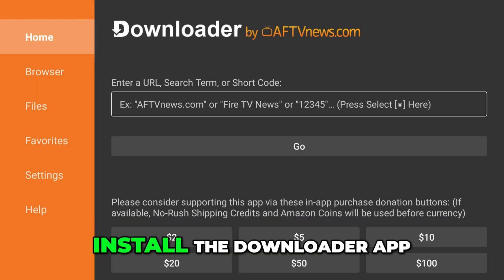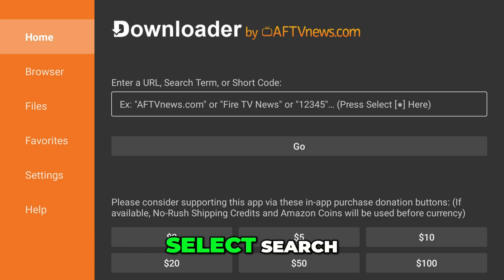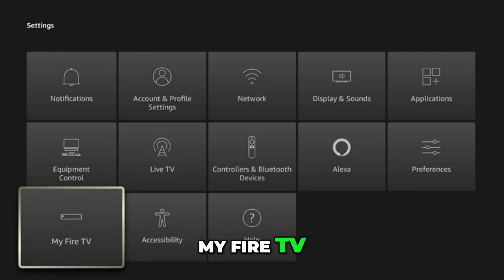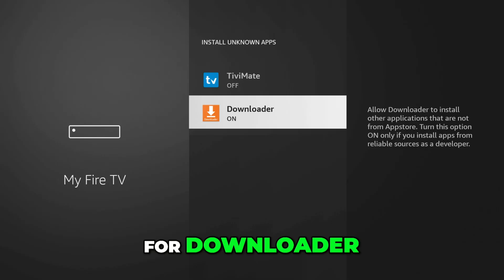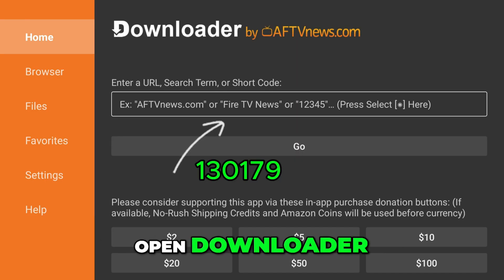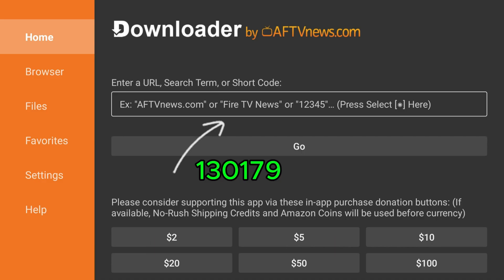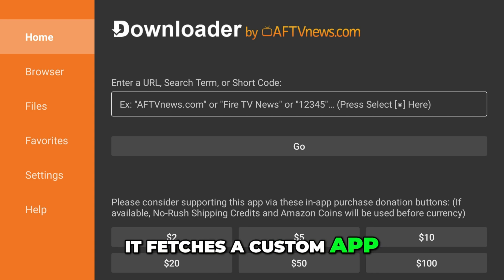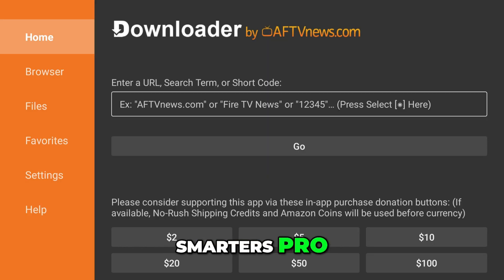How to Get Sky Glass for Firestick | (2025) NEW UPDATED METHOD | Quick & Easy Full Guide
Want to watch Sky Glass content on your Firestick? In this updated 2025 guide, we show you the fastest and easiest method to access Sky Glass through your Amazon Firestick—even though it’s not officially available in the Fire TV app store.

In this video, you’ll learn:
✅ Step-by-step method to get Sky Glass on Firestick
✅ Workaround options for streaming Sky Glass content
✅ How to use apps, casting, or alternative devices to access Sky Glass
✅ Common mistakes to avoid during setup
✅ Bonus tips for smooth streaming and avoiding lag

Whether you love Sky Glass shows or want to access premium content on your Firestick, this quick guide shows you exactly how to do it.

📺 Stream smarter. Watch Sky Glass on your Firestick with ease.